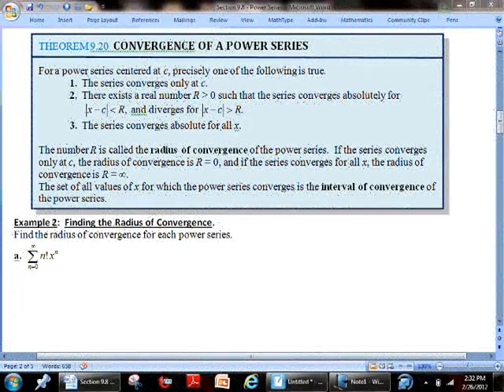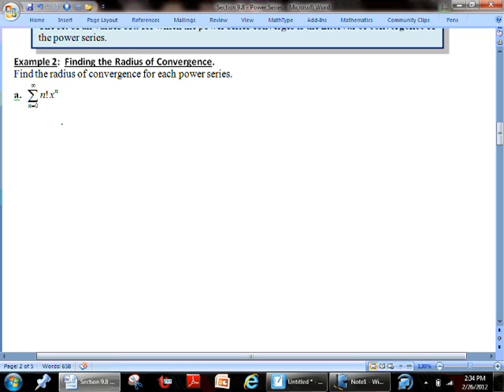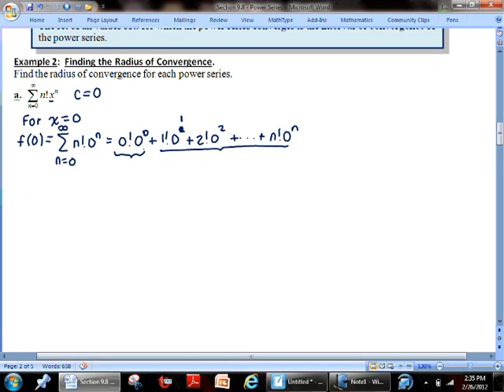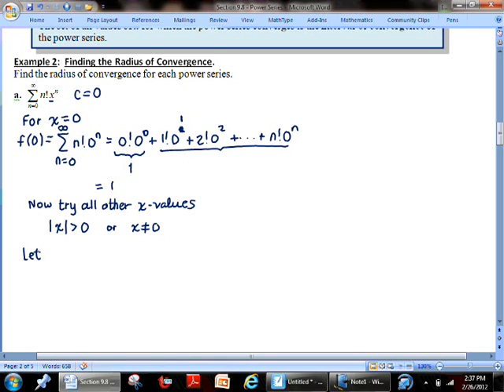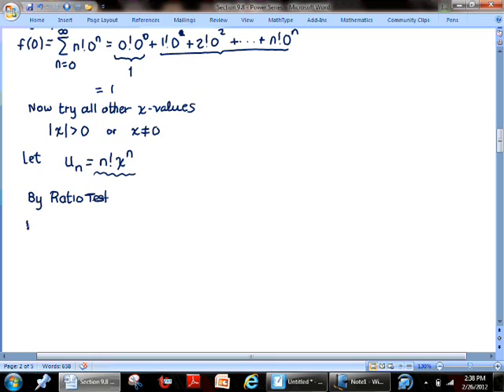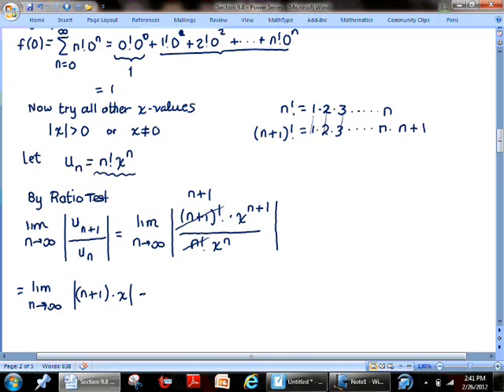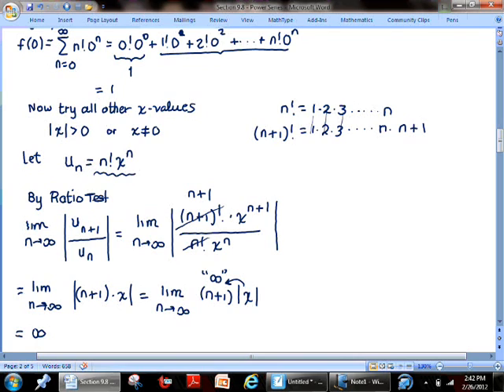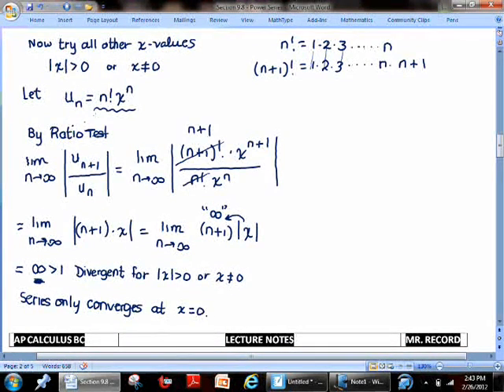AP Calculus BC - Section 9.8 - Example 2a.wmv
In this example, we look at a power series that only converges at where it is centered and therefore, has a radius of convergence of 0.